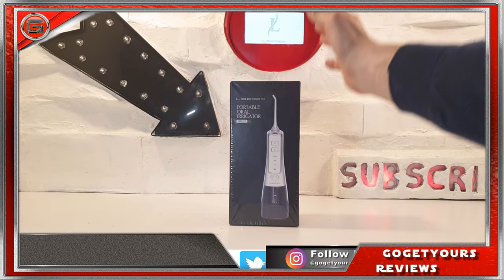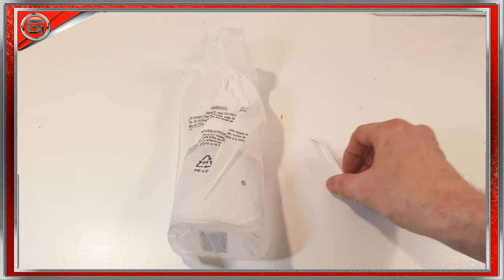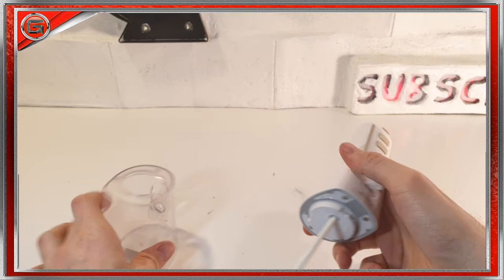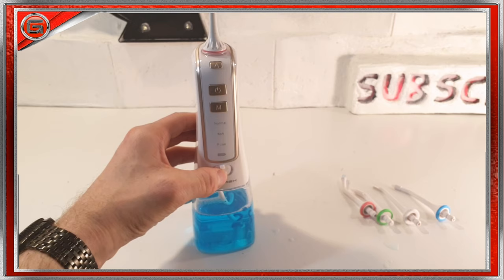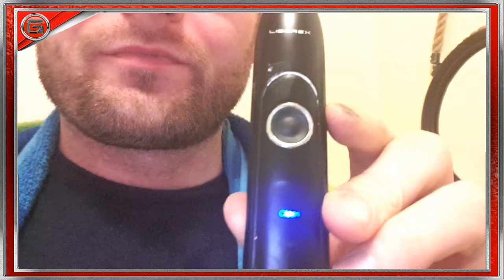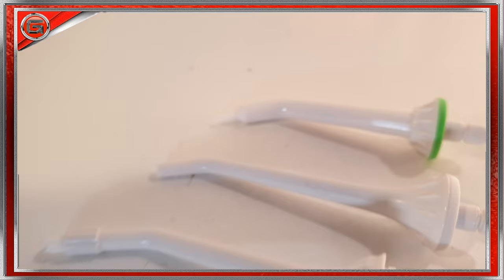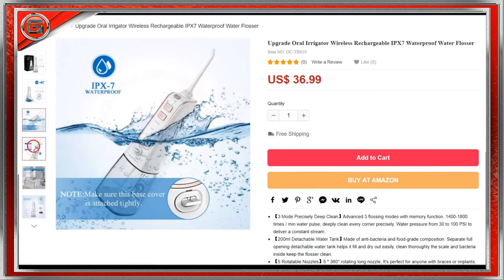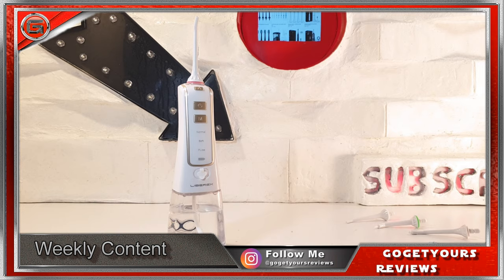LIBEREX Oral irrigator Review - How To Use Wireless Water Flosser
Today we are Unboxing and reviewing this liberex water flosser, is it any good? lets find out

You can buy this cordless electric dental cleaner
from £29 From Liberex.com and Amazon
You can use water or mouthwash
But is this oral waterproof water flosser any good? is it a good deal?
check the video for the full Review

About the Liberex Amazon Store:
1.Liberex Amazon Store
2.  Liberex Electric Sonic Toothbrush

👉Sonic Electric Rechargeable Toothbrush MS100 with 5 Cleaning Modes, IPX7